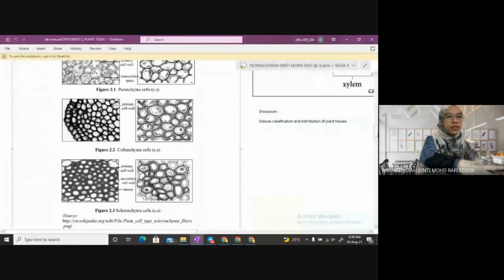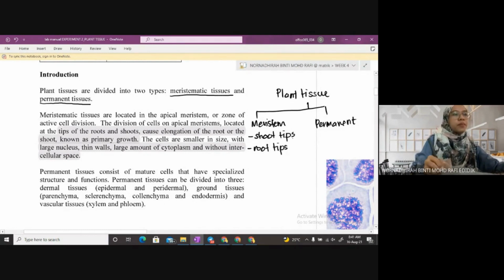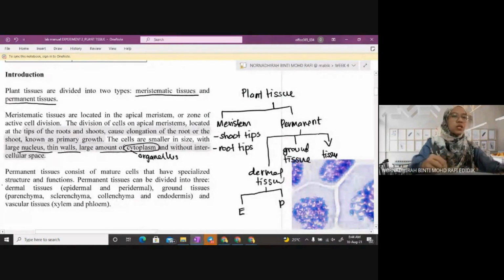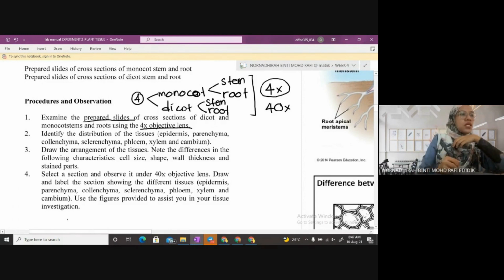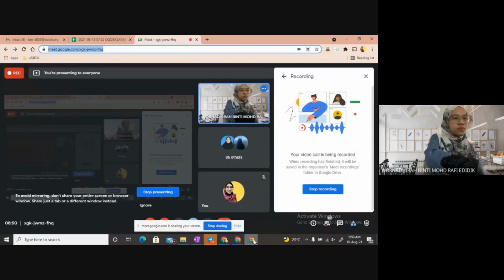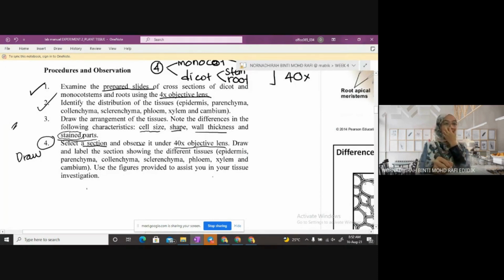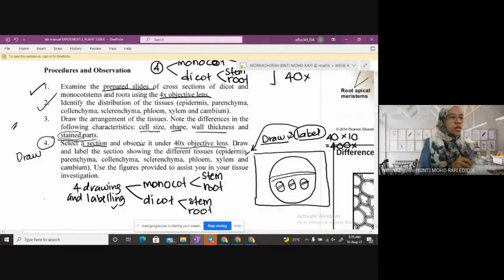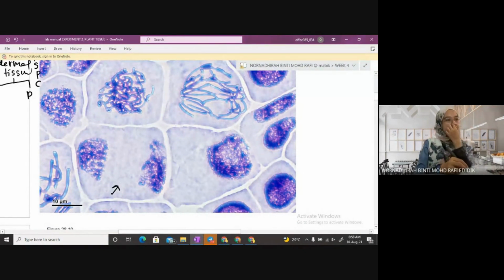Briefing on Experiment 2: Plant tissues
Let's discover how amazing plants are!